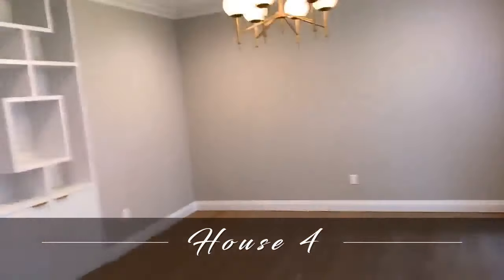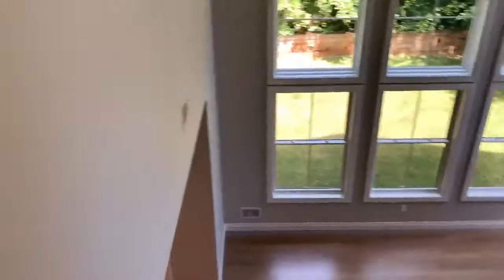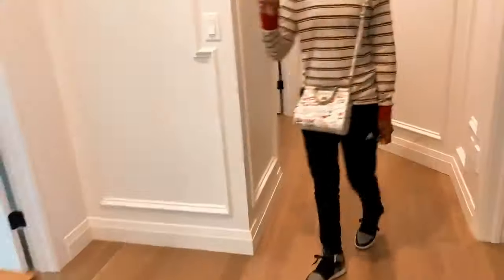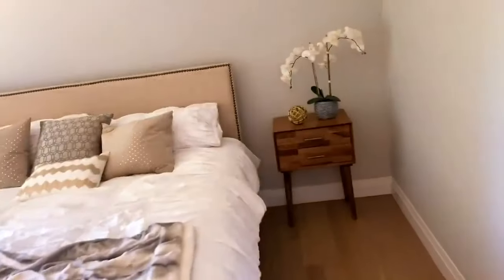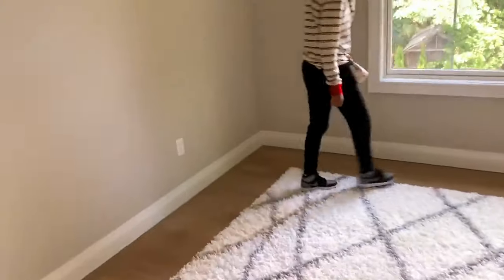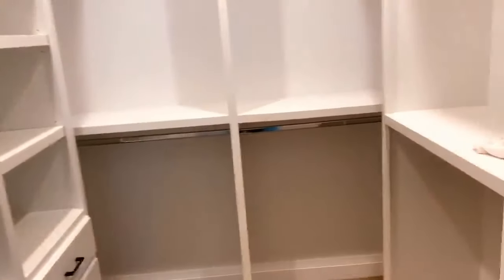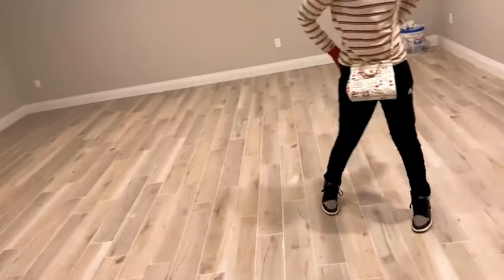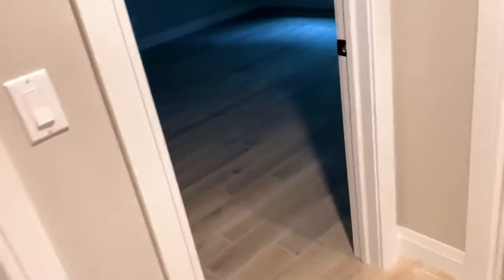HOUSE SHOPPING WITH MY FAMILY